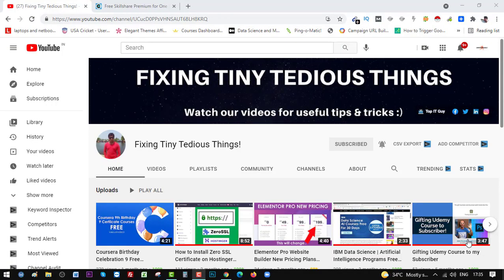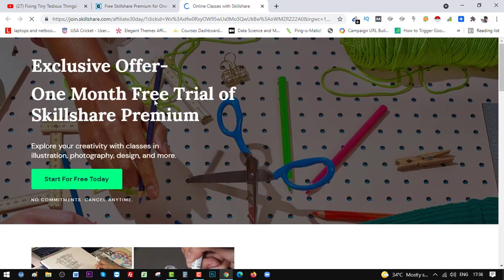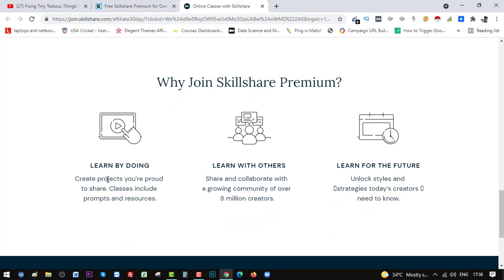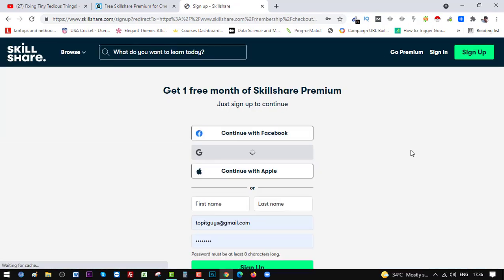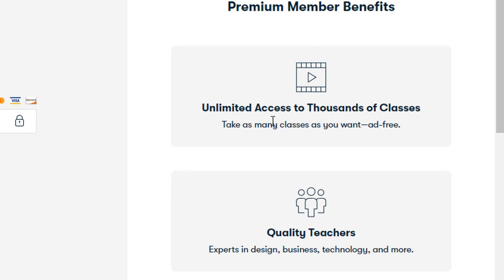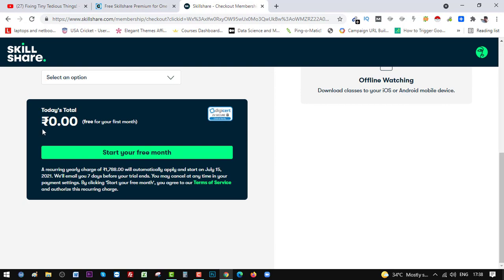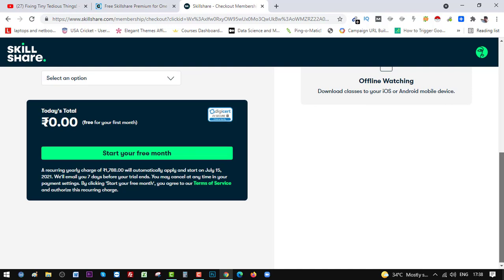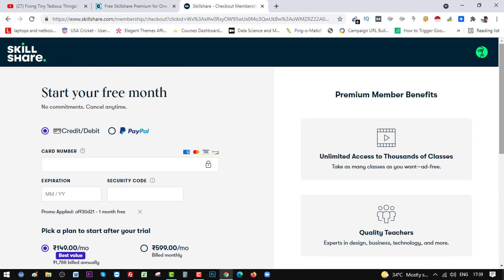SkillShare Premium Membership One Month Free Trial 2023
Get partner exclusive one month free trial of Skillshare Premium membership in 2022.

With Premium membership, you get the best learning experience..

Do use Skillshare for learning creative skills from beginning. Use Skillshare free subscription for a month and save big..